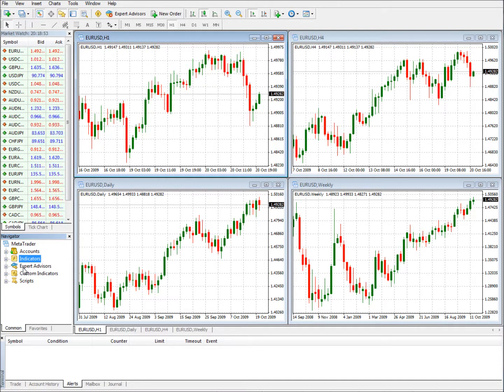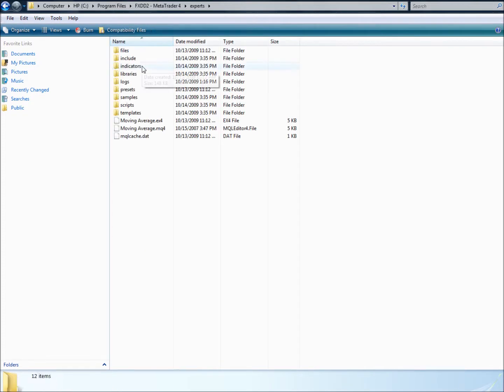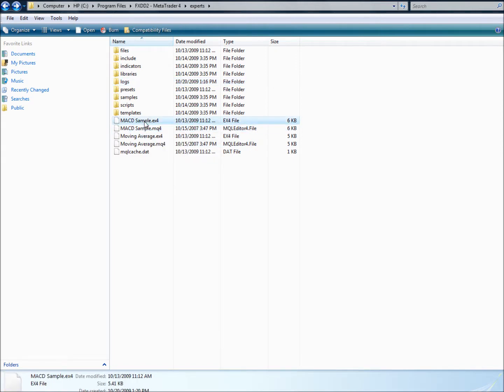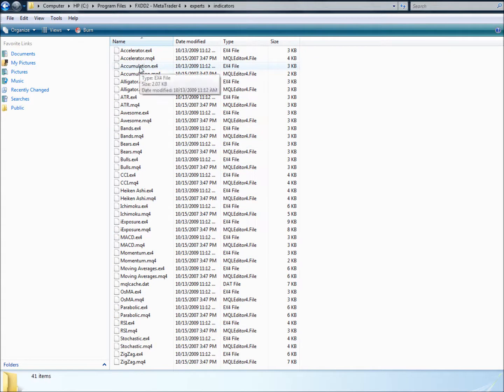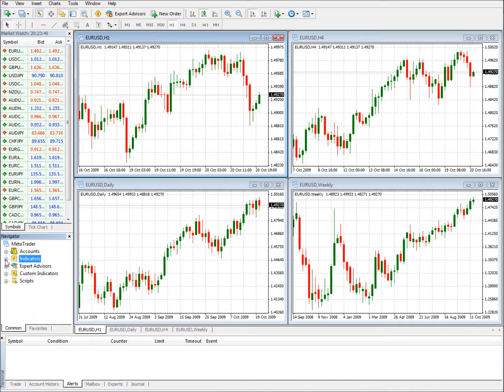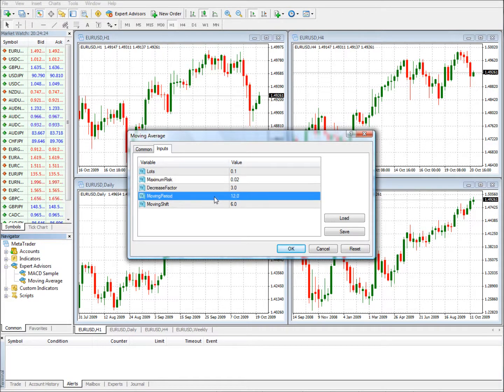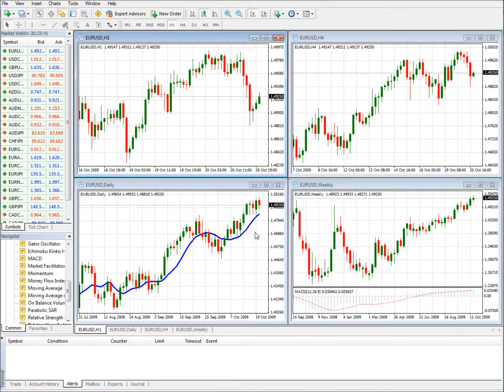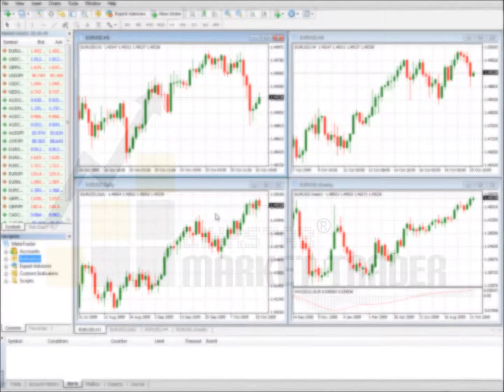Indicators & Expert Advisors